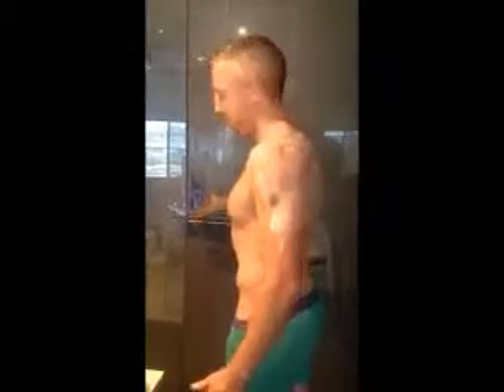6235 - Hair removal